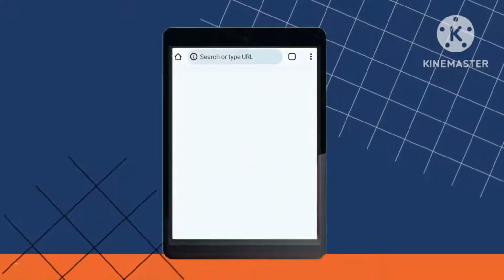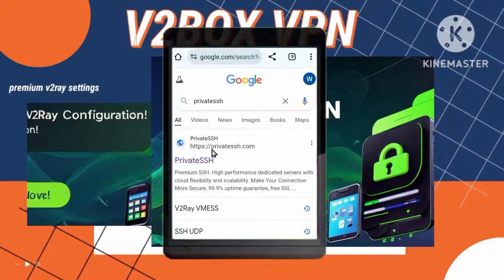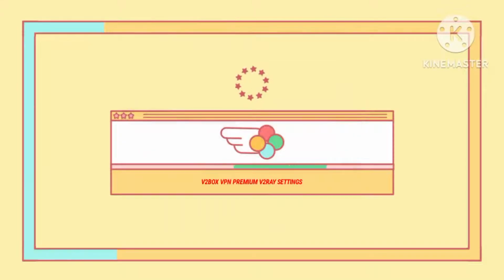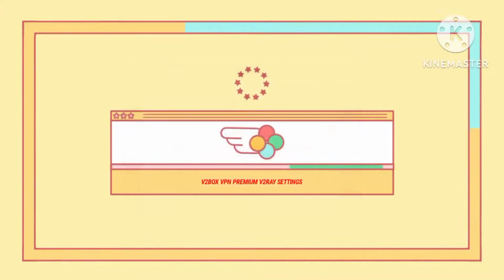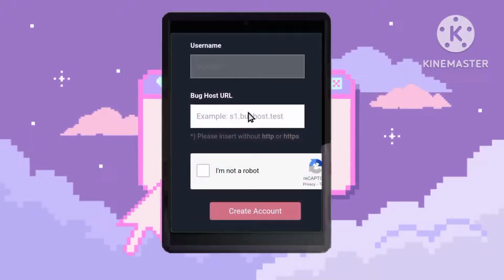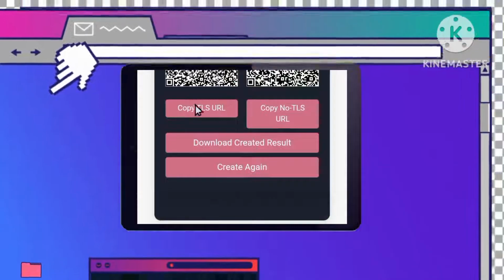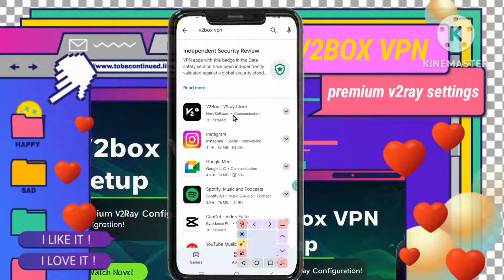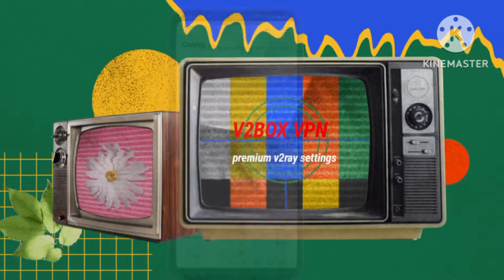How to setup v2box VPN with premium v2ray settings for secure browsing tutorial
Overview

This tutorial provides a step-by-step guide on setting up V2Box VPN using premium V2Ray settings to enhance online privacy and ensure a seamless browsing experience. It begins with account creation on a private SSH site, selecting a preferred server, and configuring the V2Box VPN app. Users will learn how to import V2Ray settings, adjust configurations, and establish a secure connection. The guide is designed to be easy to follow, making the setup